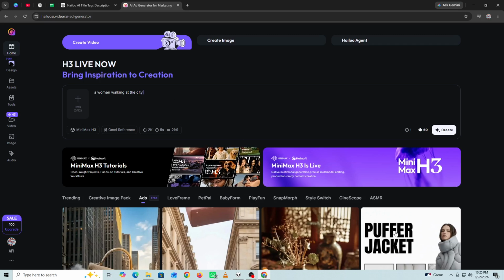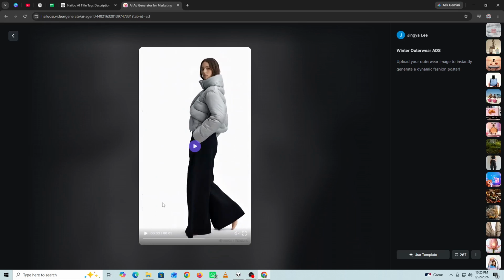How to Use Advanced Prompts in Hailuo AI Full Guide 2026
Learn how to use advanced prompts in Hailuo AI in this complete 2026 guide. This tutorial explains how to create detailed prompts using subjects, actions, environments, camera movements, lighting, composition, style, and other visual instructions. Improve your prompting skills and create more controlled AI video results with Hailuo AI.